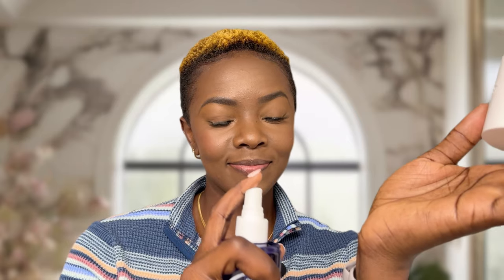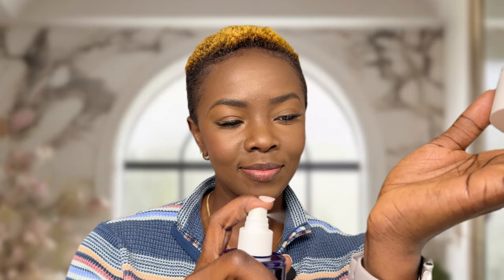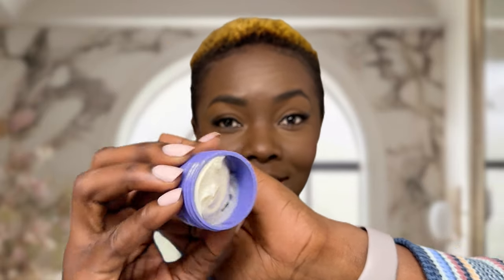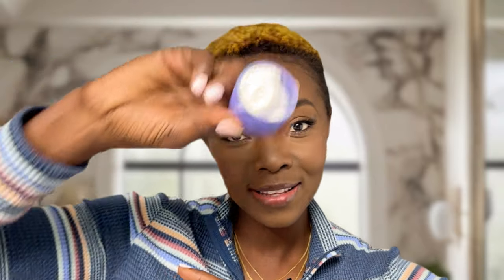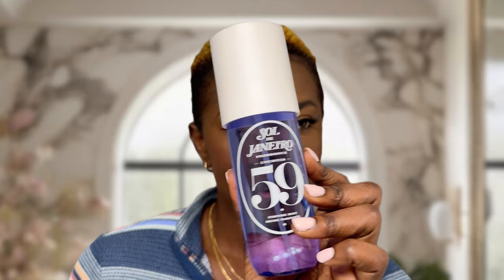NEW Sol de Janeiro Cheirosa 59 Perfume Mist & Delicia Body Butter Review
I'm excited to share my review of the NEW Sol de Janeiro Cheirosa 59 Perfume Mist & Delicia Body Butter! 🌴✨ Join me as I share my thoughts on these exotic scents and luxurious body treats. Are they worth the hype? Let's find out together! 💖

00:00 Intro
00:10 Perfume mist
2:40 Body Butter

Products Mentioned:
Cheirosa 59 Perfume Mist

Delícia Drench Body Butter for Intense Moisture and Skin Barrier Repair
This video is not sponsored, any opinions expressed are solely my own.